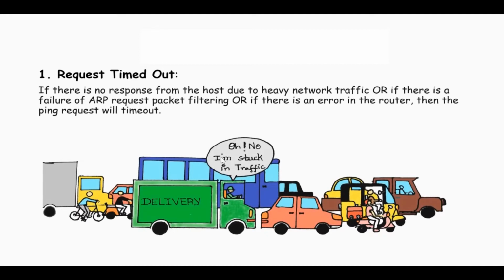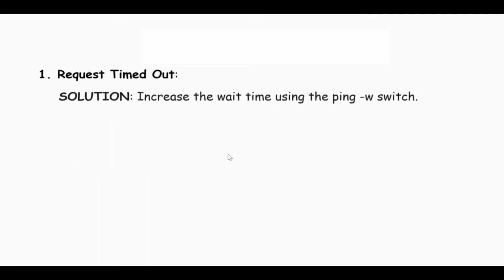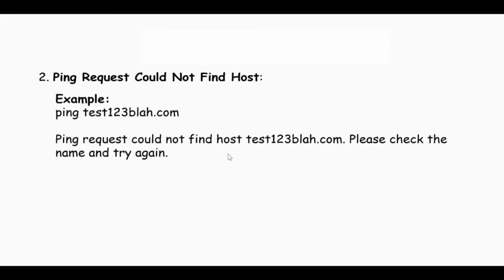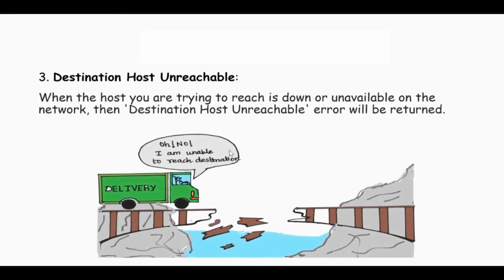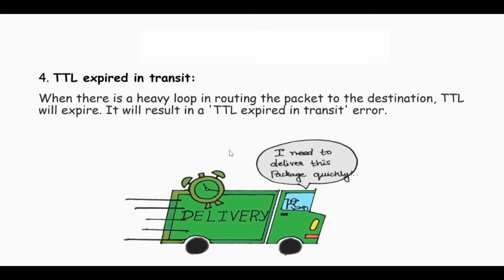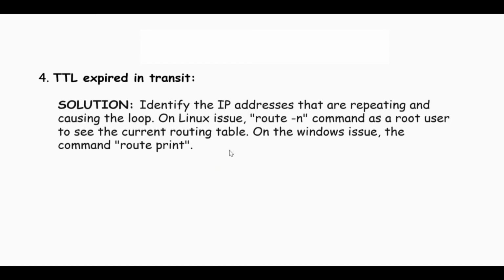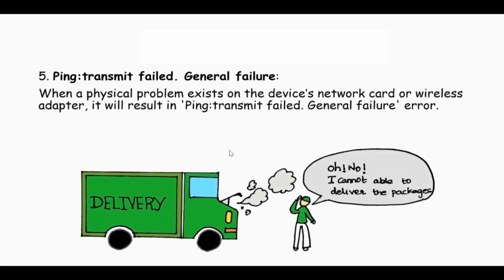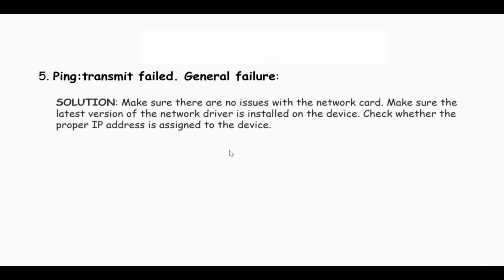Fixing Ping Failures: The COMPLETE Guide You Need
Sometimes when we ping the Host, there will be failures. In this video, we will see what failures will happen when we ping the Host and how to Troubleshoot them. When any errors are spotted in the ping command output, one will want to get an alert without triggering it manually. In such a case, you can use tools like yCrash

Topics covered:

0:12 - Request timed out
1:10 - Ping Request Could Not Find Host
2:02 - Destination Host Unreachable
2:45 - TTL expired in transit
3:52 - Ping: transmit failed. General failure